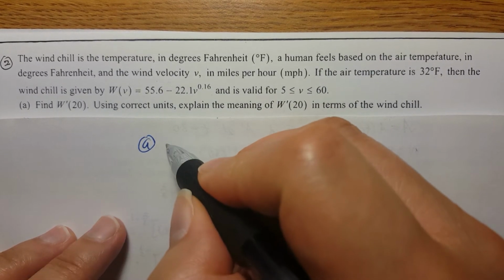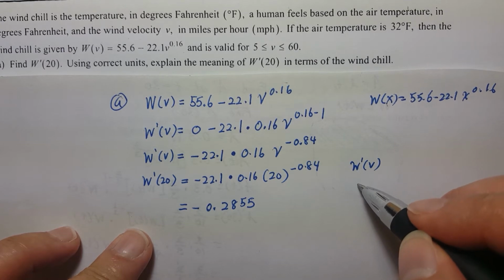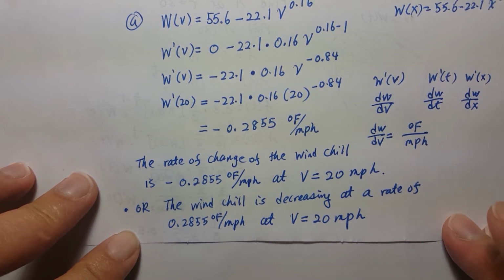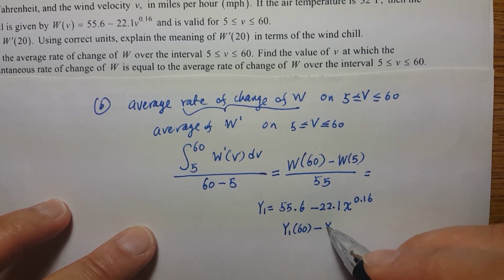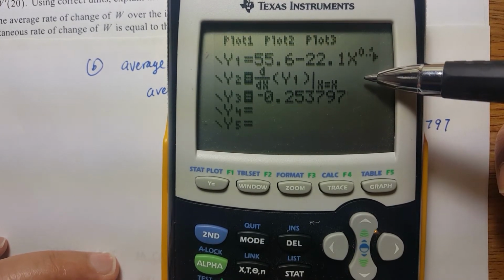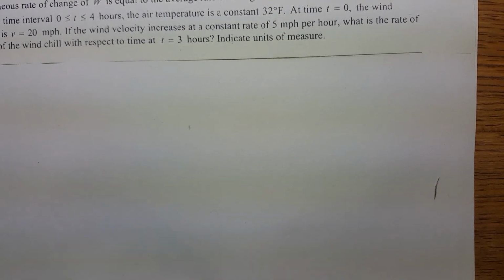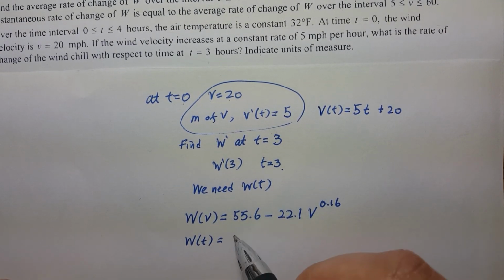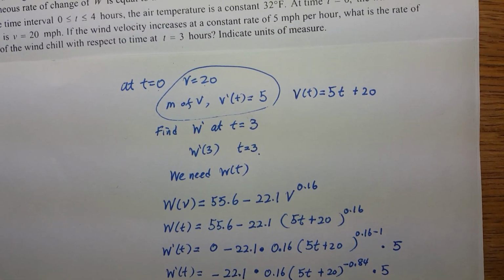5/6 Lesson video 2